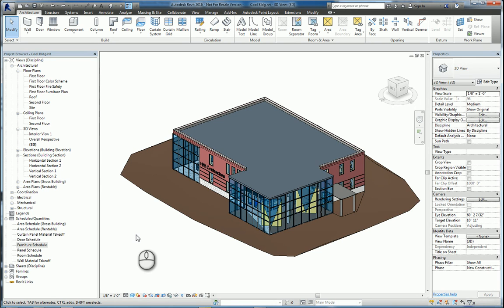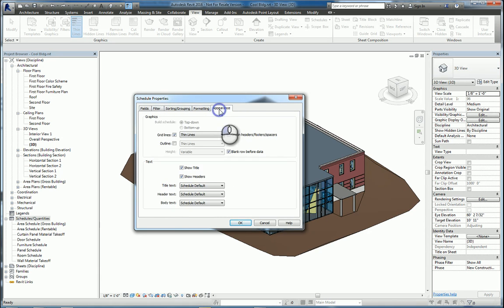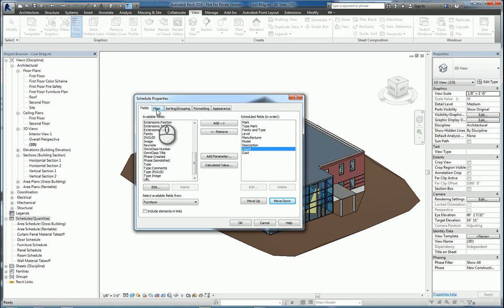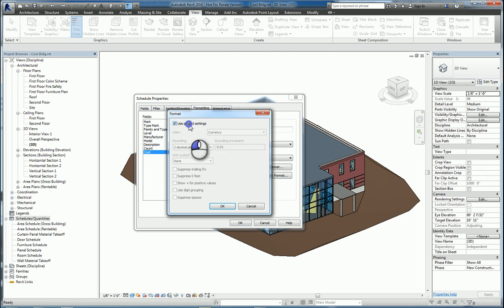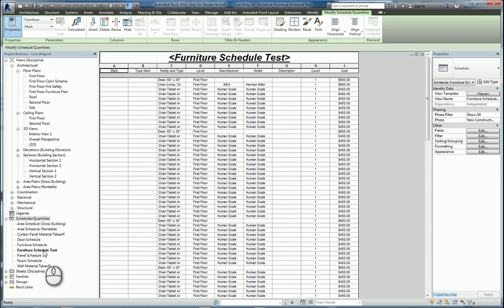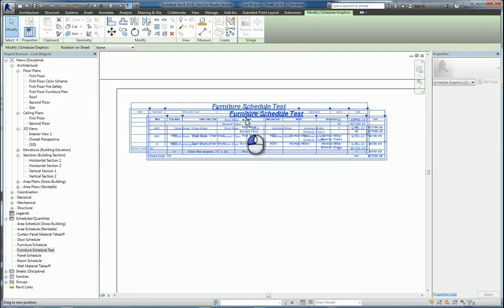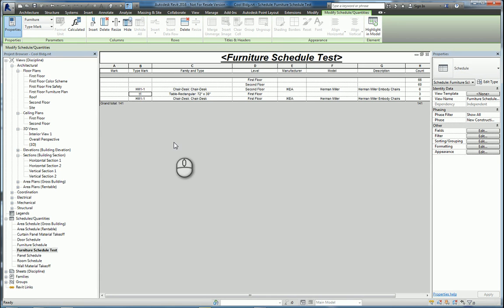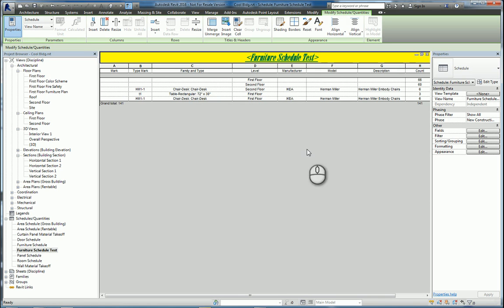Revit Schedules - A How To Guide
Dzan Ta of Repro Products, Inc. delivers a how to guide of Autodesk Revit Schedules. Dzan's in-depth tutorials will aide you in getting to the next step of your Revit design projects.

• 3D Laser Scanners and Scanning Services -- offering the ultimate in accuracy, 3D laser scanning will enable you to produce accurate as-builts.  Check out our videos showing some of our projects as well as some how-to videos.